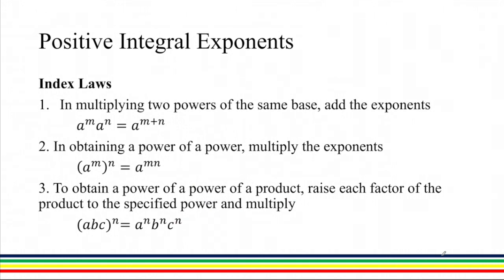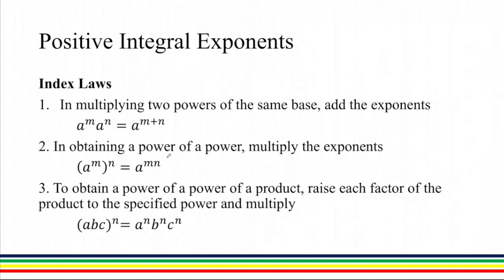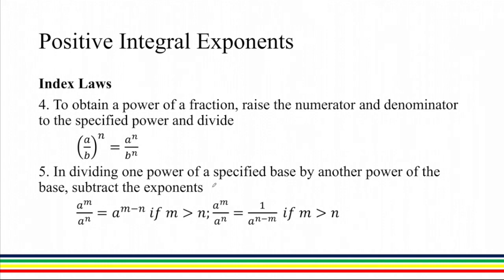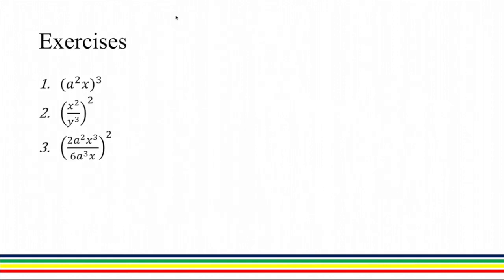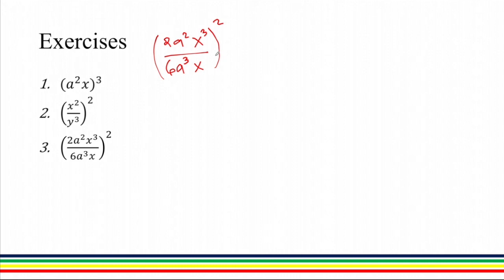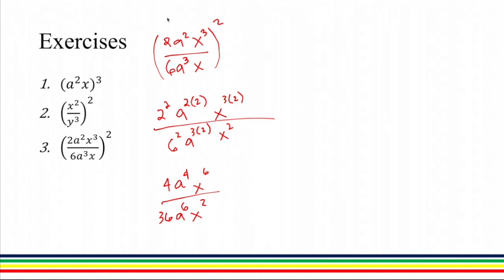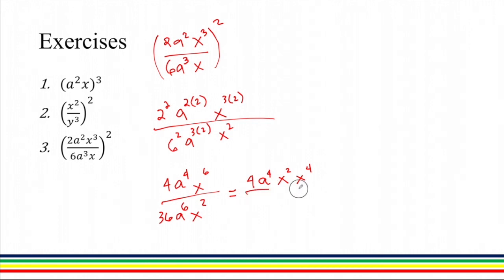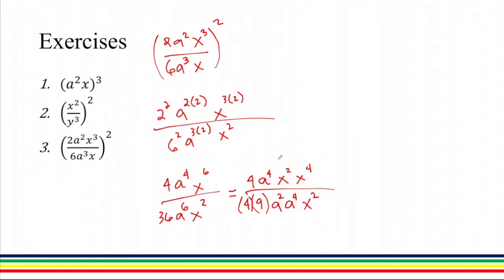04 Index Laws